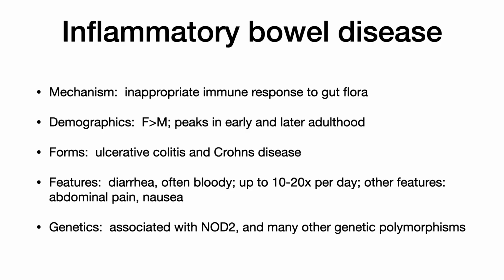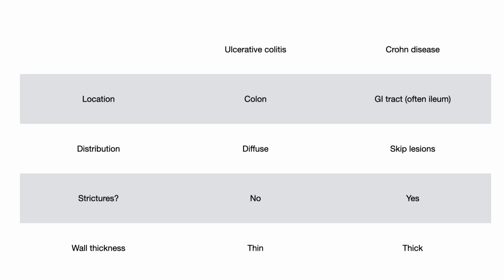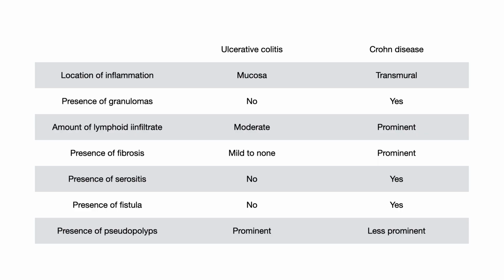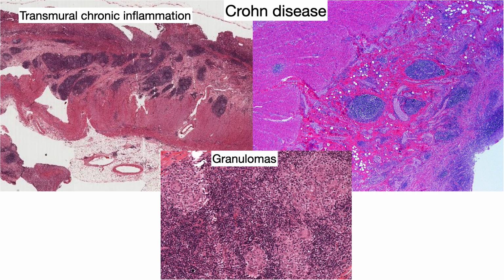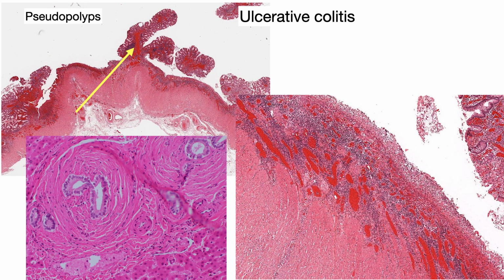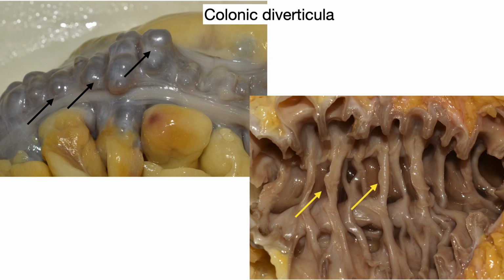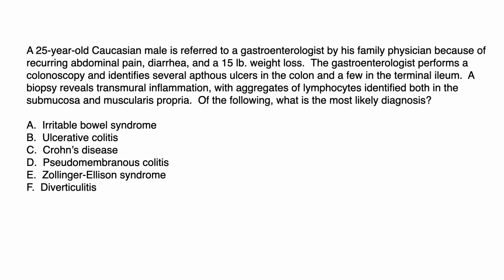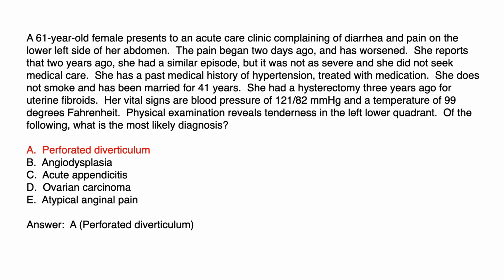GI-IBD and Diverticula Lect 8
8th lecture in a series of GI pathology, discussing inflammatory bowel disease (IBD) and diverticular disease